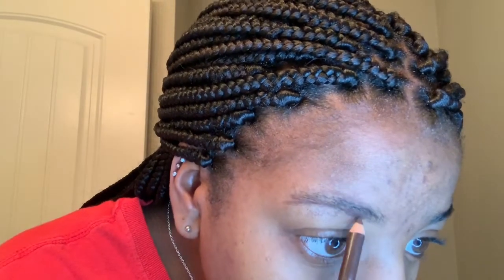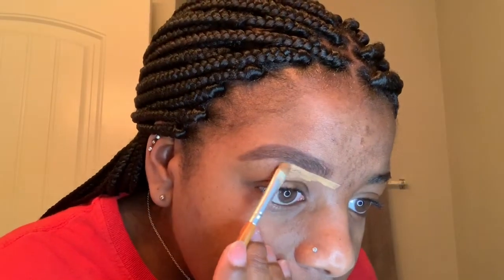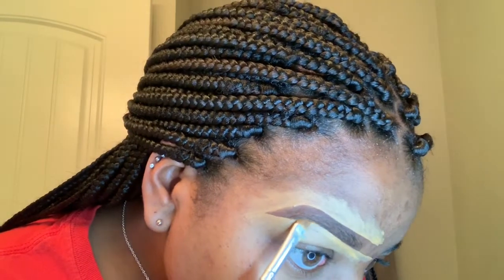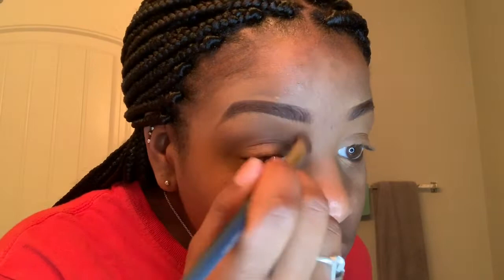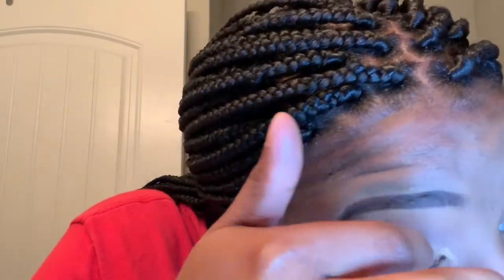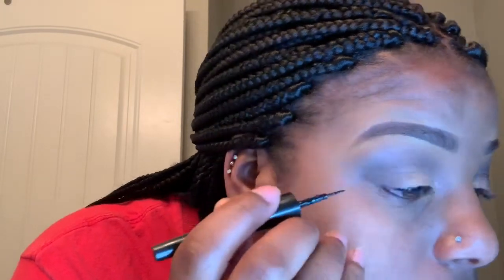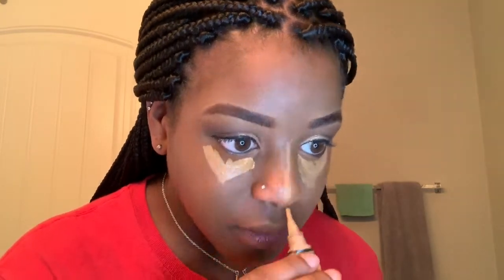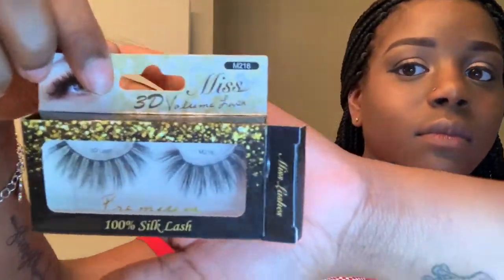NYE GRWM!!!! 🎉🎉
👻: Shanetra123
🐤: _netraaaa

Camera Details: IPhone XS Max